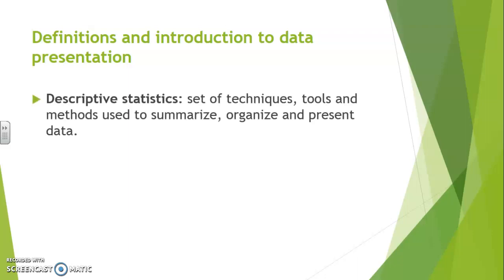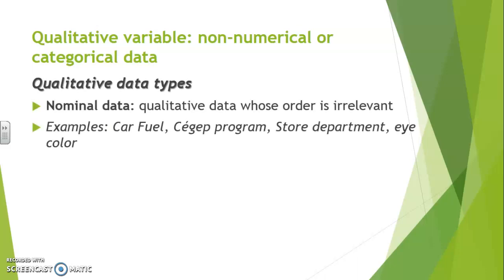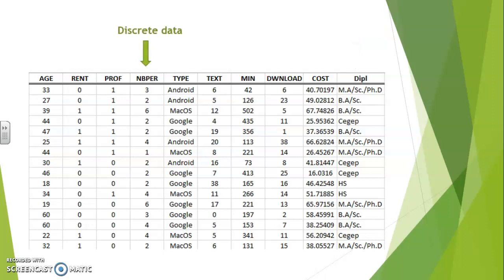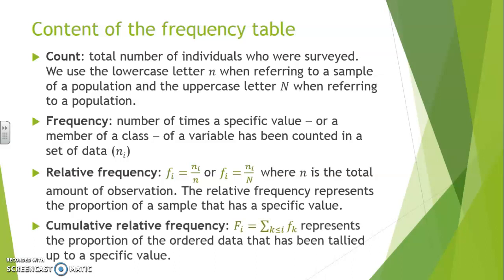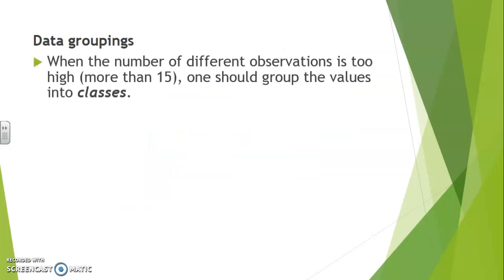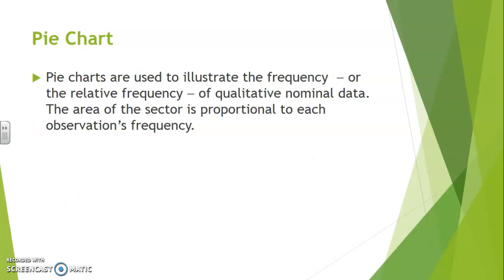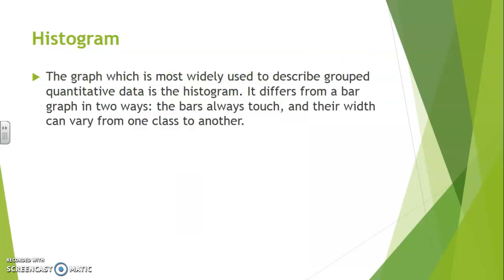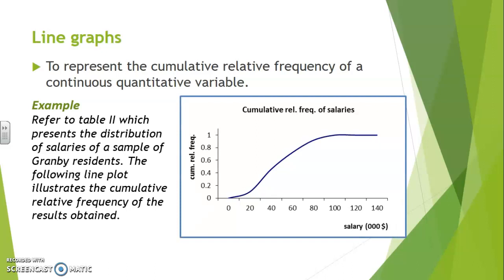Descriptive statistics - Tables and Graphs